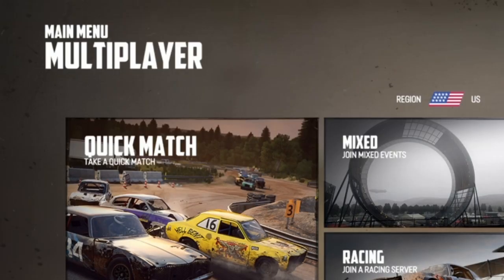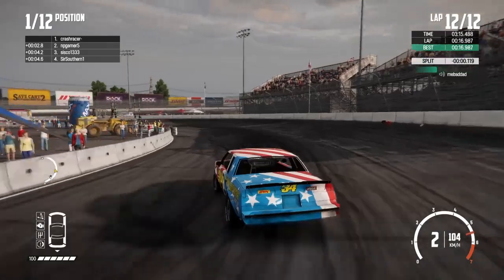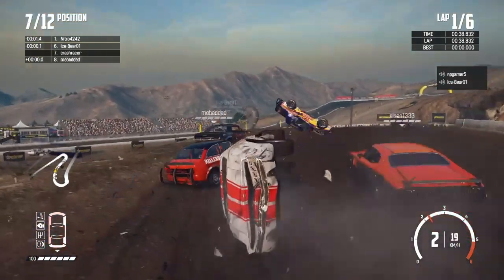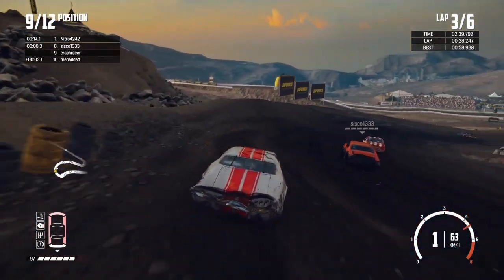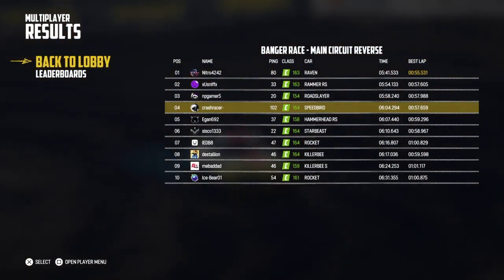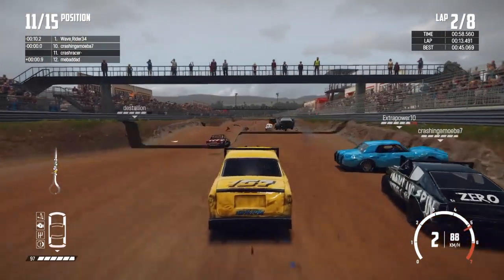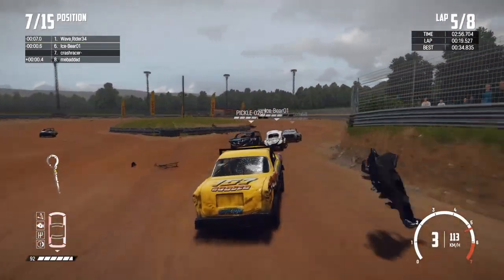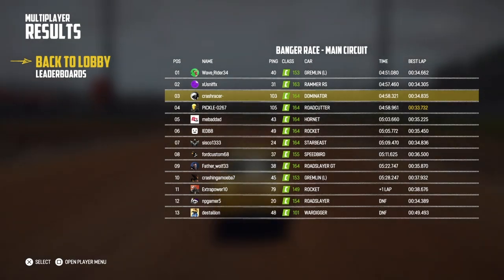United States Session Part 1 In Wreckfest Online Racing #159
Welcome to another chaotic and action packed Wreckfest online racing video.
This is part 1 of a six race Wreckfest session on a US server.
We have three C class races featuring the Raven, Speedbird, and Dominator.
There are epic crashes, insane wrecks, and competitive racing.